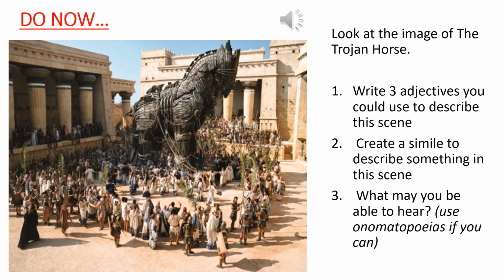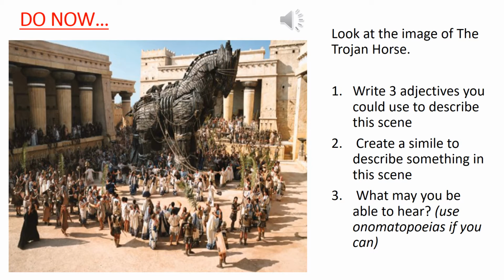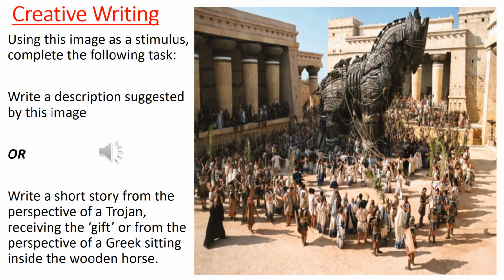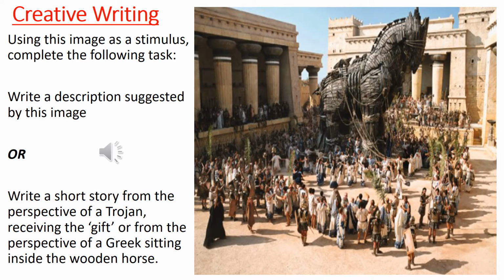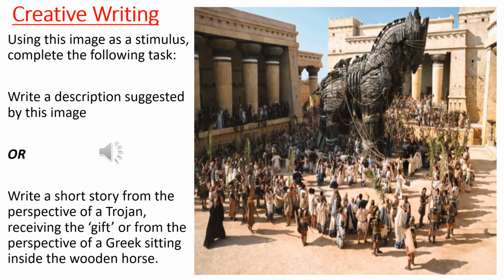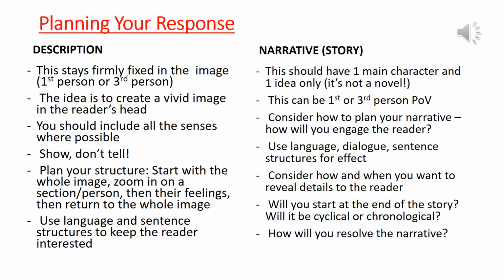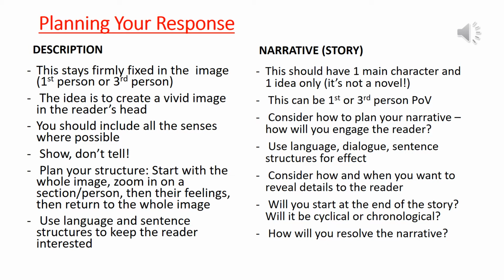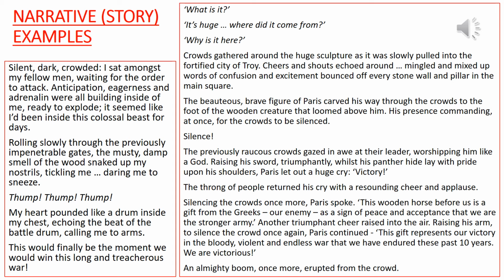Year 6 'The Iliad' Lesson 3